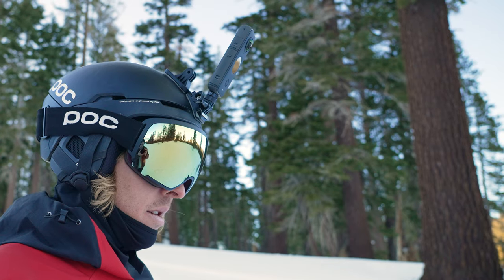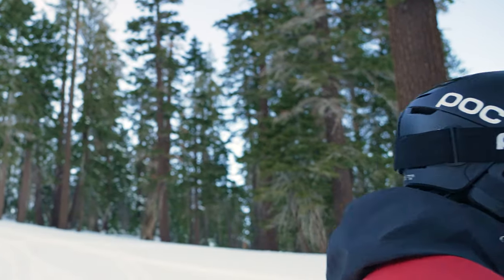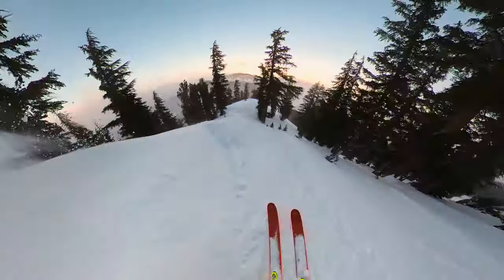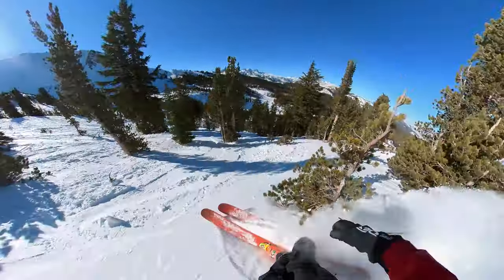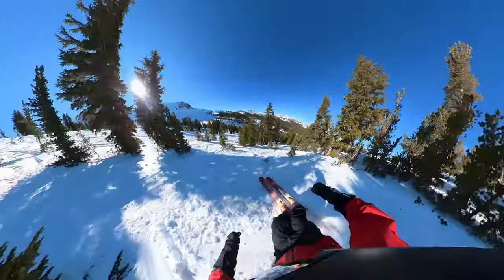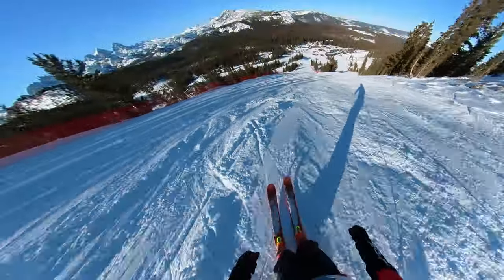How I Shoot: Ski POV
Epic hands-free ski POV shots are easy with Insta360 ONE X2 🙌

See how pro skier Connery Lundin shoots 360 ski videos that let you feel every jump and bump ⛷ All you need to do is hit record, then choose your FOV in the app after 📲